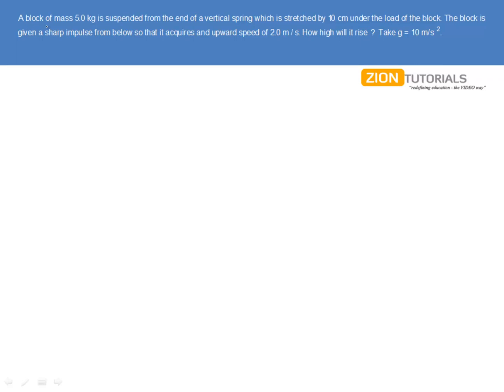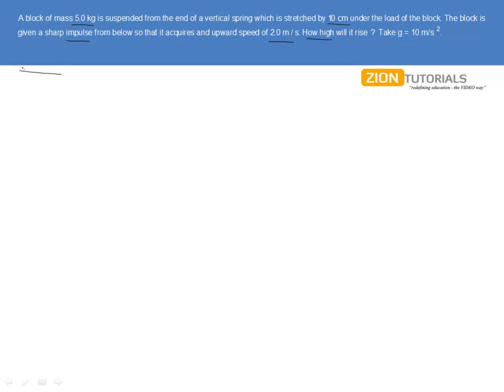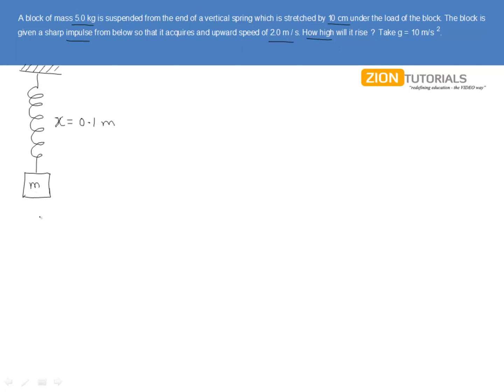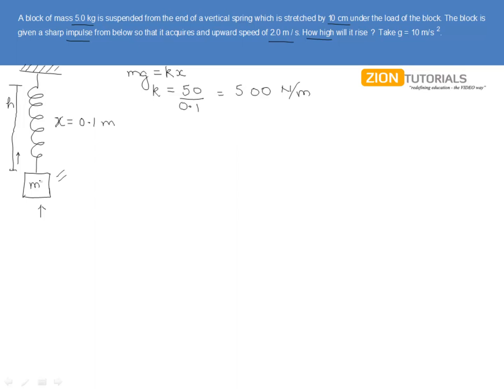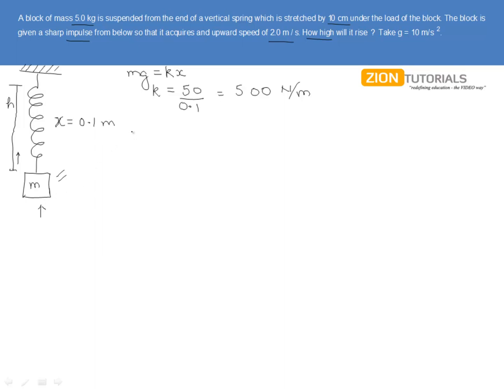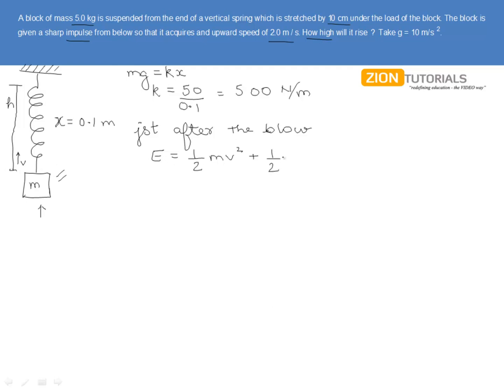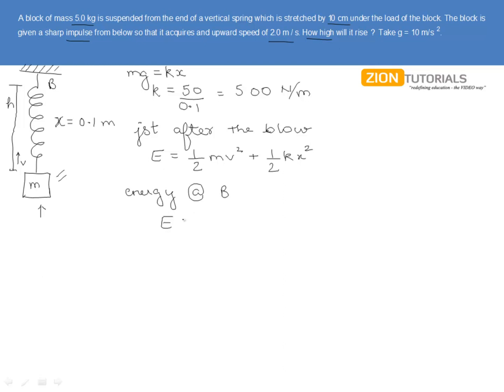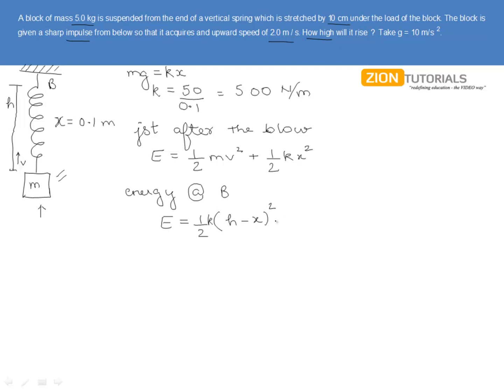Work, Power, and Energy Q 41 - H.C. Verma Physics Video Solutions